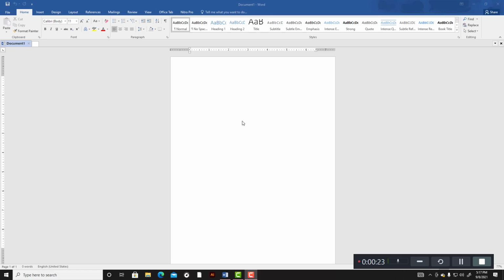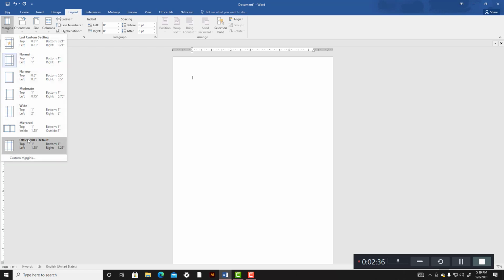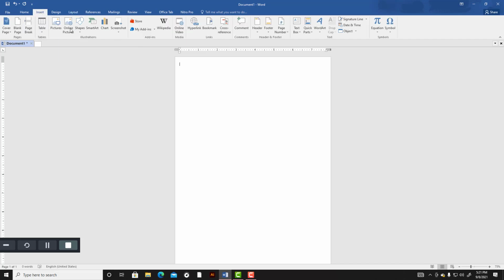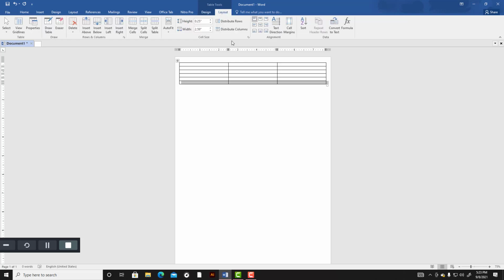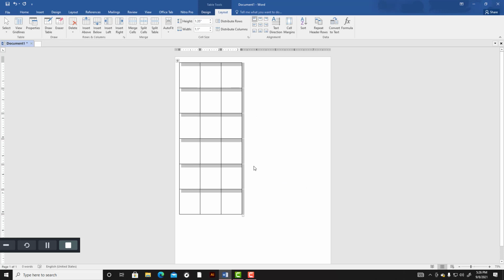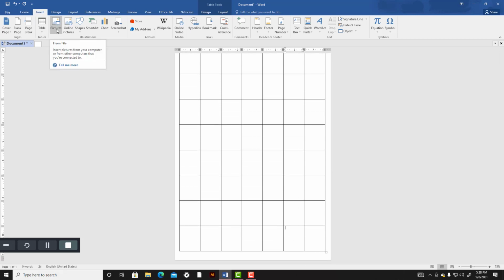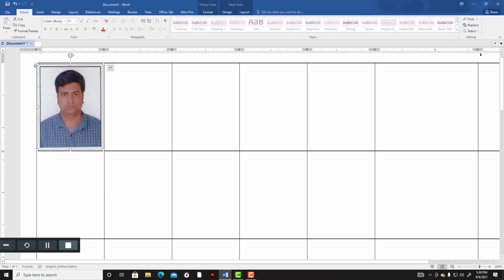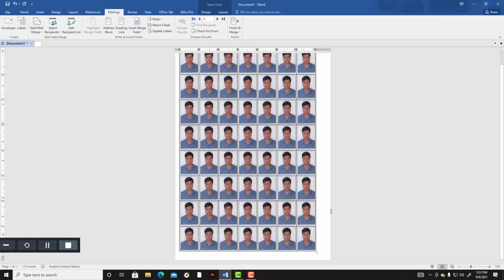creating passport size photo in microsoft word in just one click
Please Note